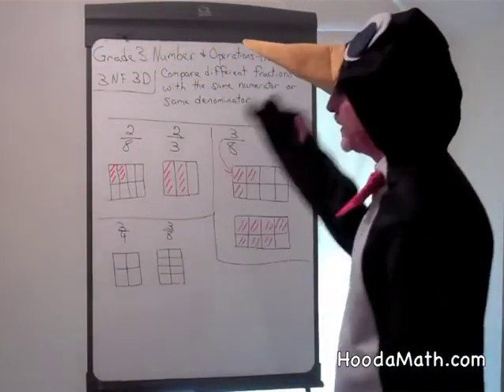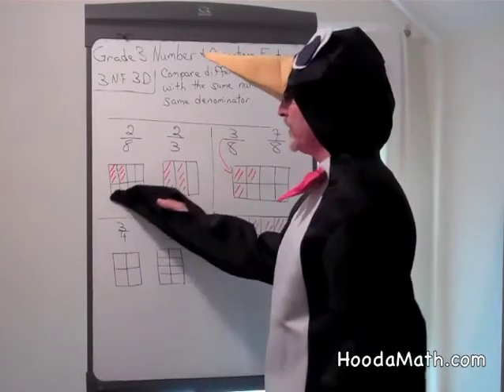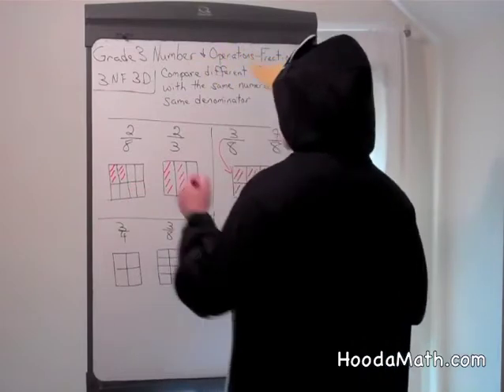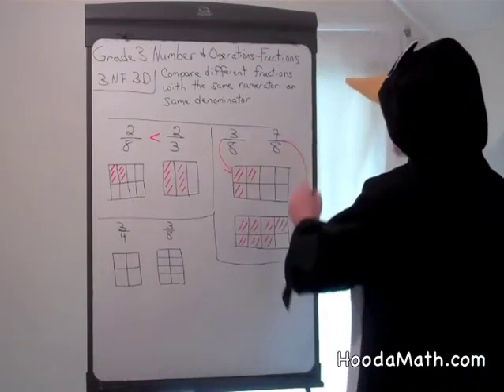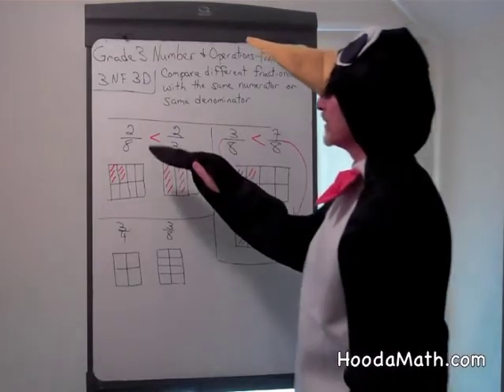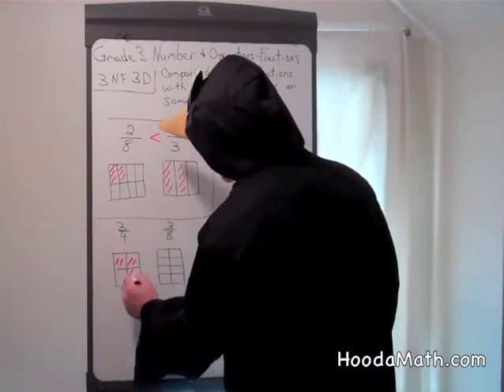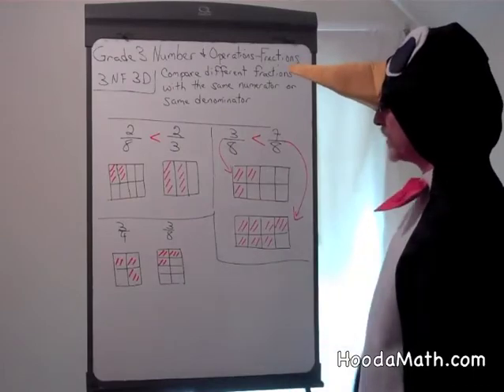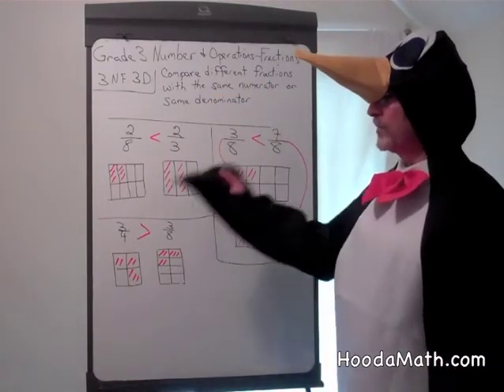Compare Different Fractions with the Same Numerator or the Same Denominator